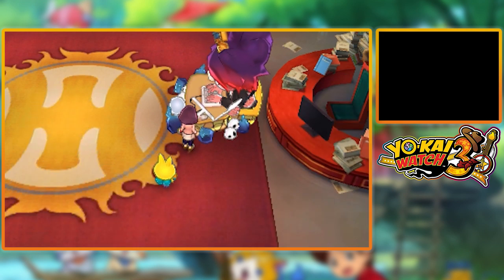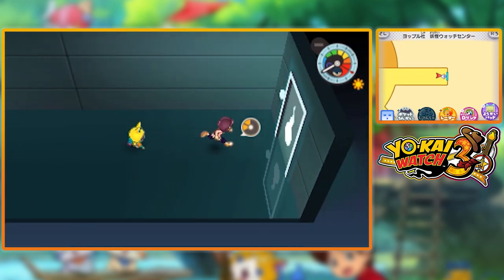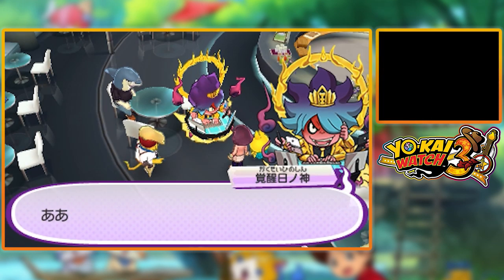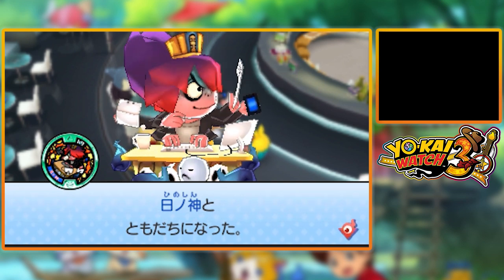How To Get Hinozall in Yo-kai Watch 3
Welcome to a tutorial on how to get hinozall the yo-kai in yo-kai watch 3. This guide covers the steps you need to go through to befriend hinozall after fighting hinozall awoken.
LiveStreams!
Current Series!